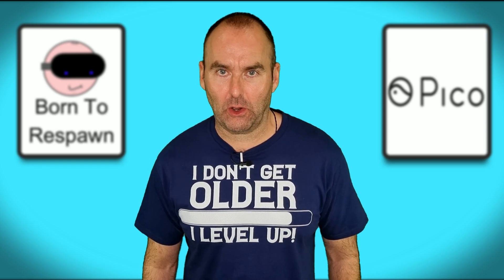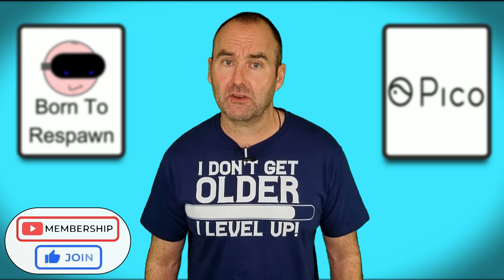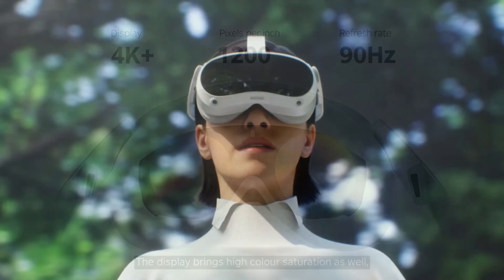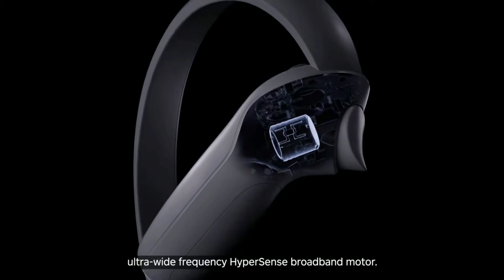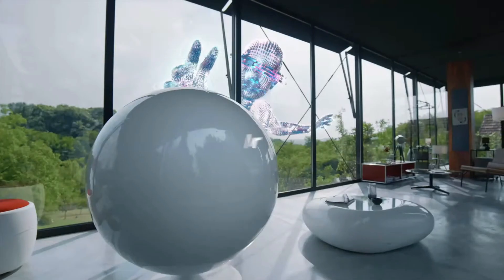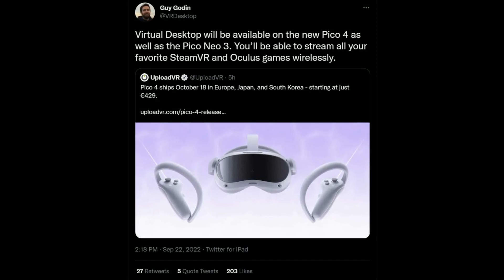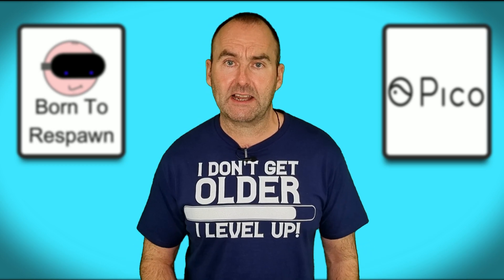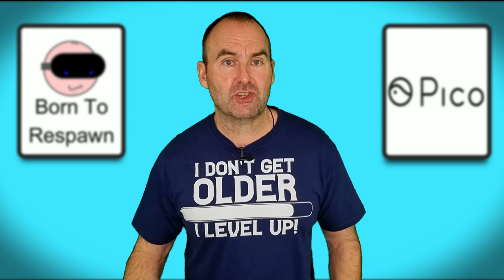Pico 4 Spec, Release date, Price & VIRTUAL DESKTOP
PICO 4 SPEC, REALEASE DATE, PRICE & VIRTUAL DESKTOP COMING TO PICO

Logitech G935 Wireless Headset (amazon)

My Gear
Oculus Quest 2 (amazon)
Valve Index
Pico Neo 3 Link
My PC
32GB Corsair Dominator RAM
Corsair Crystal Series 680X Hi Flo Case
Neewer 18" Outer Dimmable LED Lights
Rode Go Wireless Mic

Patrons
Surjical
Stephen W
Dakota Kim
ShmoopieGoo
Infainf
THX Tex
Fire VR
Doomsly82
Michael C
hhh ppp
Ads_Goodall
Fitze73
Other User
DiegoDarko!
Chapters
00:00 The Intro
00:46 Pico 4 Spec
02:43 Pico 4 Price
03:08 Pico 4 Release Date
04:06 Pico 4 Virtual Desktop
04:32 Pico 4 Conclusion
05:22 Pico 4 Pro?
05:40 The Outro